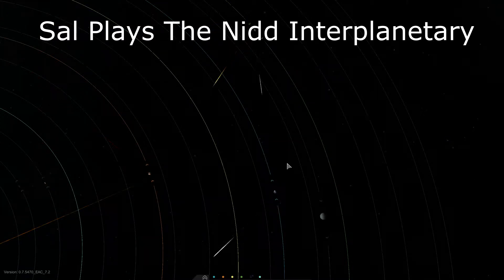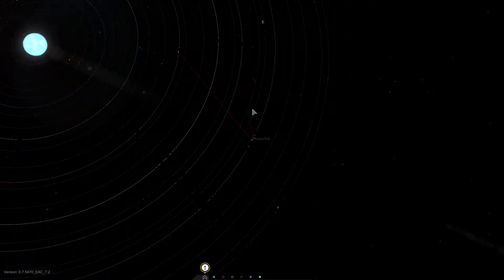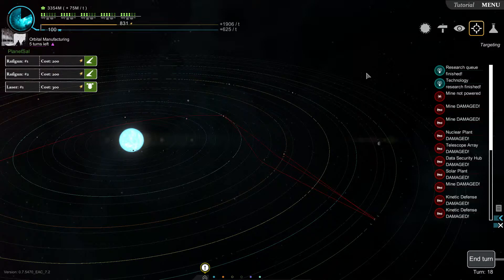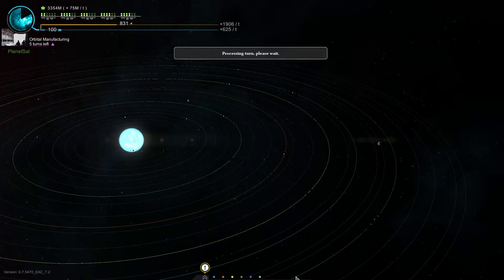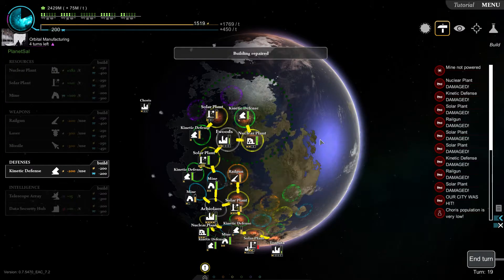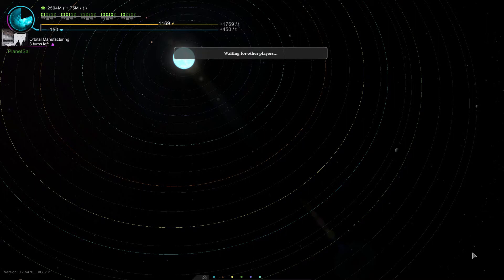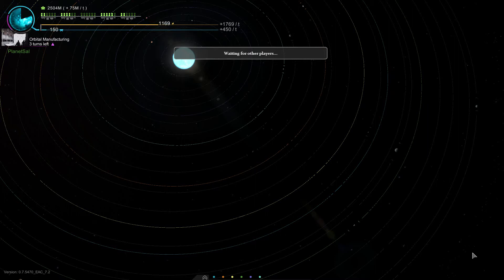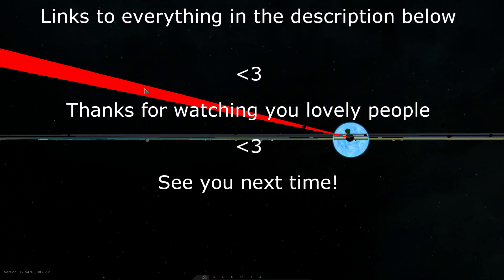S02E05 Sal Plays Interplanetary - Play Me Out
Recorded on 2 May 2015. Anubiz is told in no uncertain terms that he is a horrible person as he inflicts cruel blows on his wounded friends.

Sal plays Interplanetary with The Nidd people, yeay, woo!

The team:

Also: MereLyap, Larcarthian and Ertex

Intro Raider "Tremble (feat Yoe Mase)"
Outro Raider "Forget Her (feat Sophia Schoenau)"